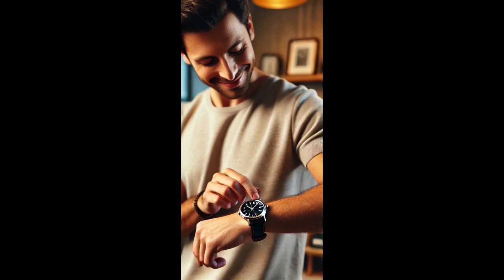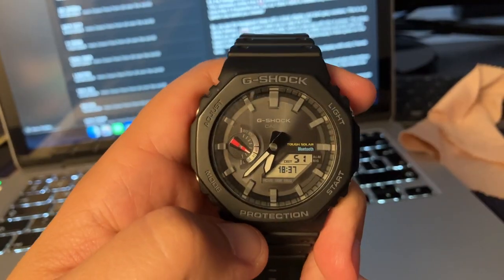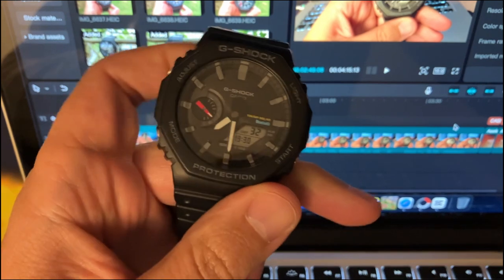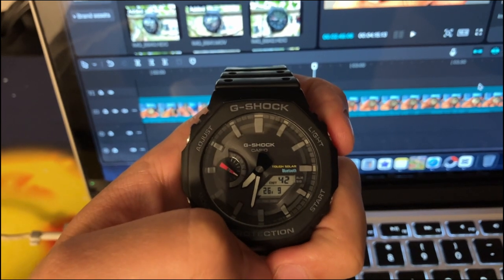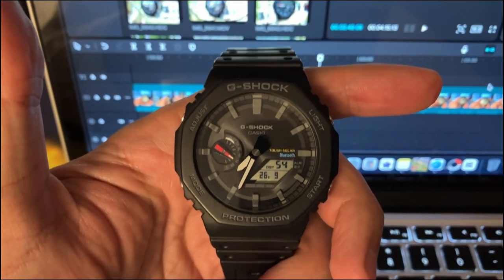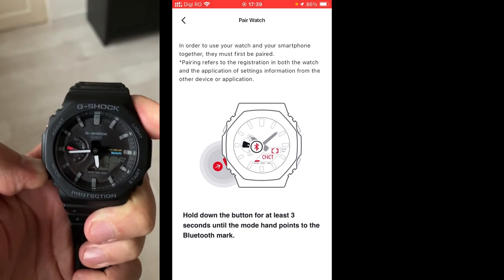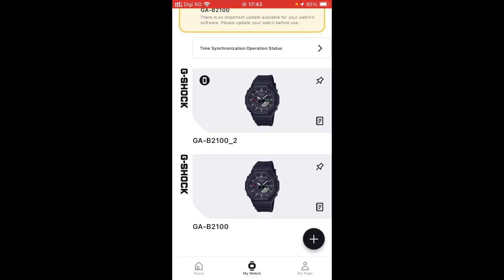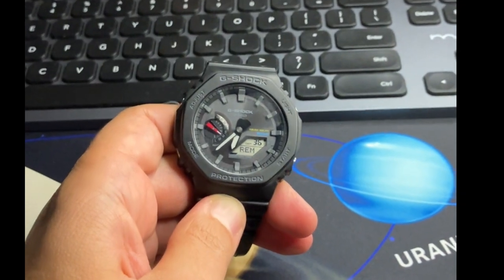Royal Oak GA B2100 a Casio beater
This video is in regards reviewing the Casio GA B2100 aka Royal Oak. It is a great watch which I entirely recommend.